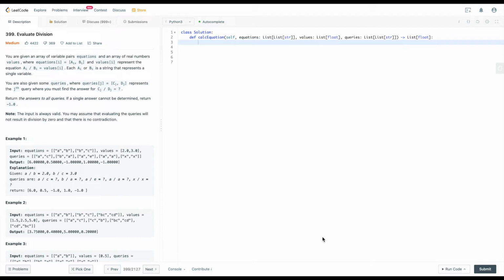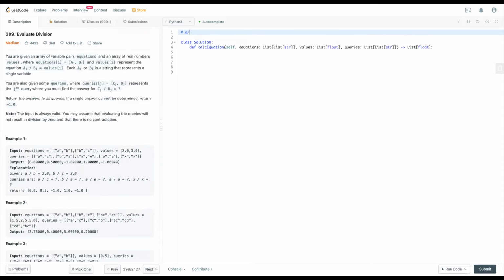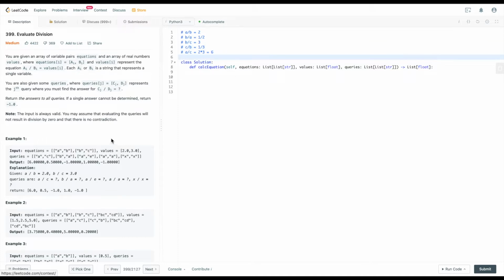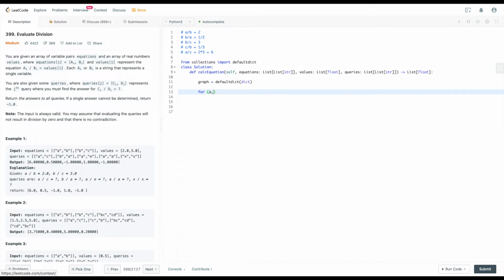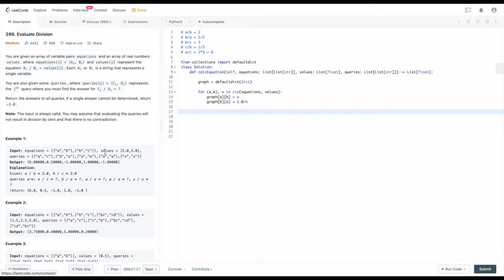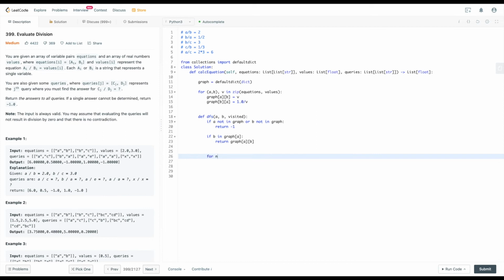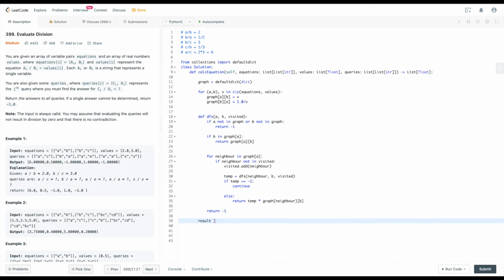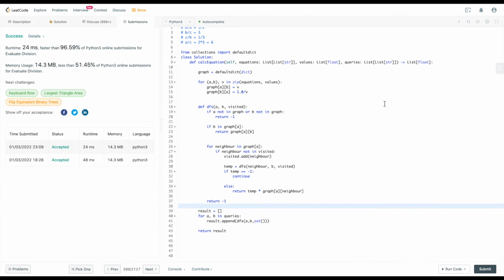Evaluate Division - Python DFS Solution